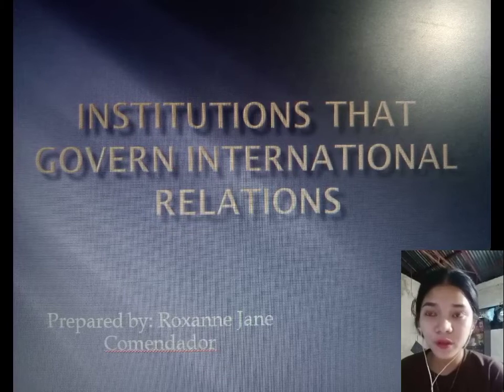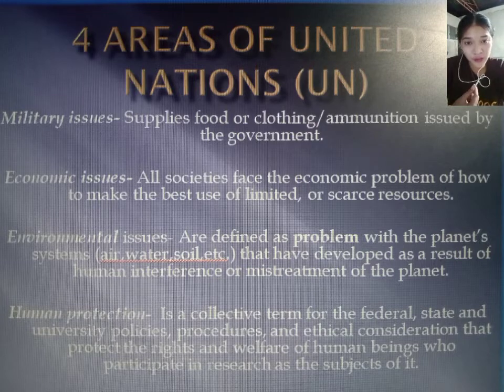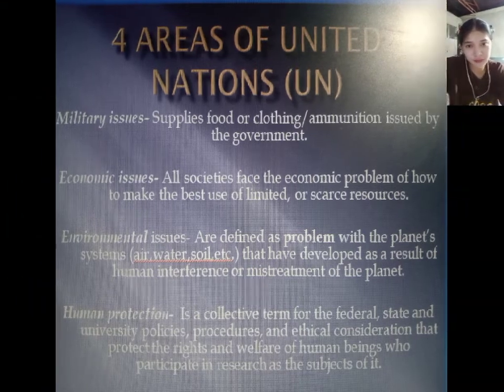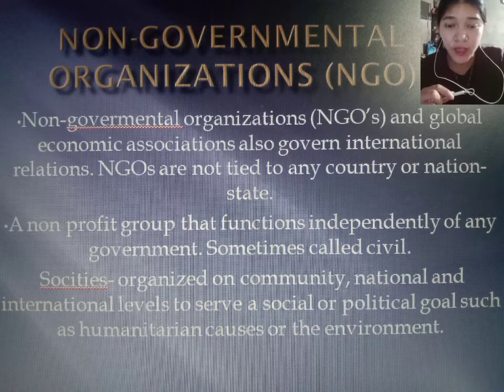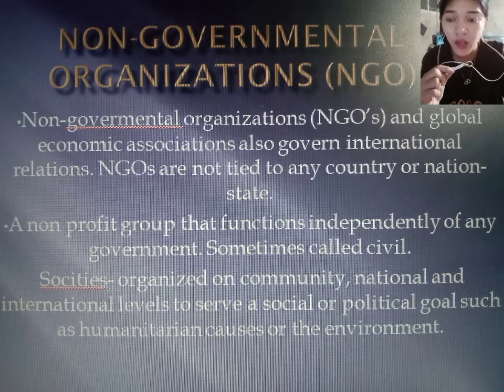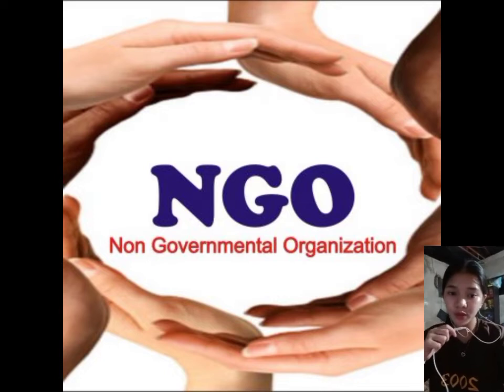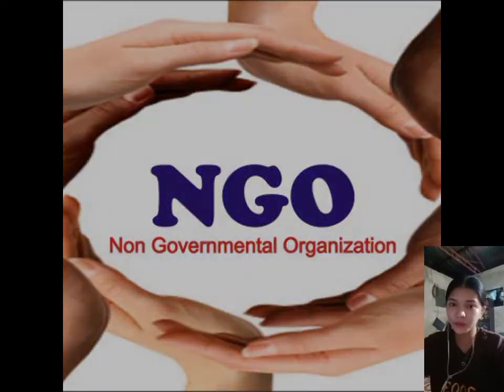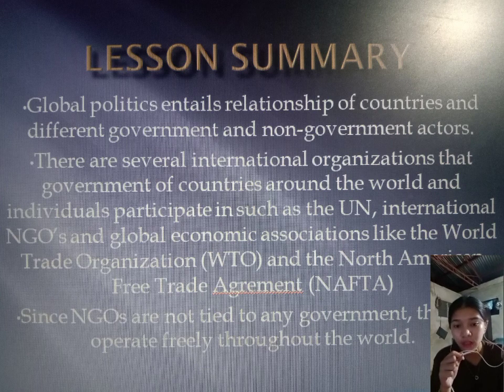Institution That Govern International Relations